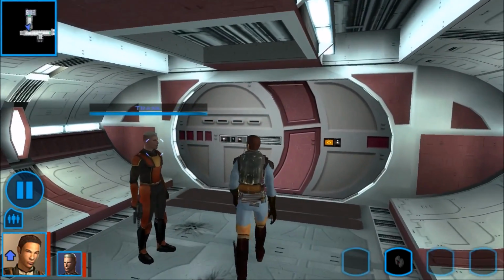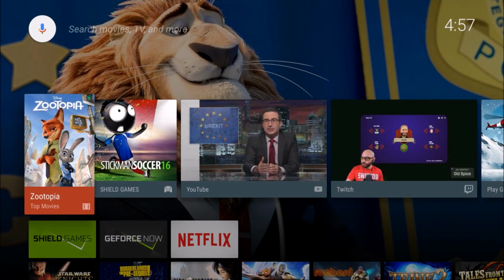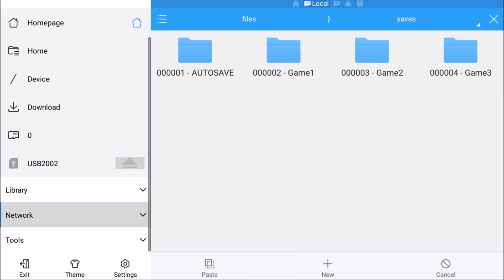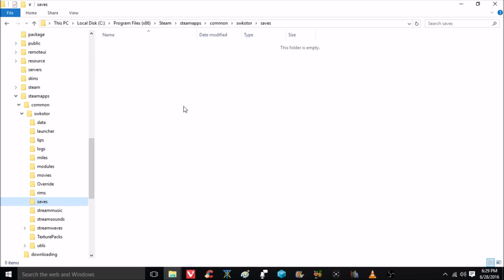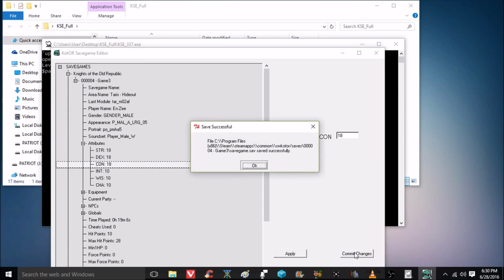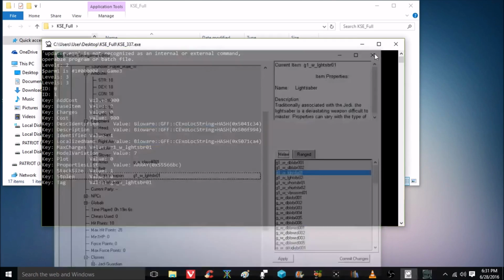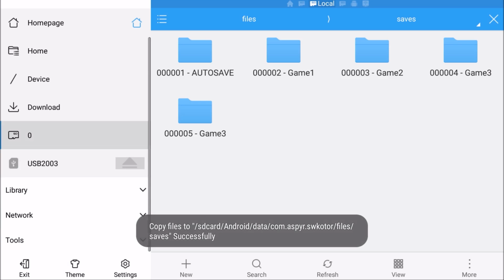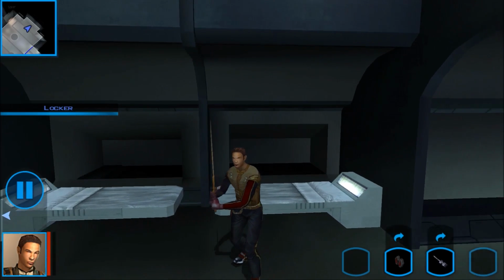KOTOR Save Editor and Android: It Works! (and here's a guide) [SATV]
Though I recorded this on the Shield TV this process should work with ALL android devices.

KOTOR Savegame Editor (KSE) is an application used in the editing of
Star Wars: Knights of the Old Republic savegame files.

In order to use KSE with Android saves you must have KOTOR installed on your pc.